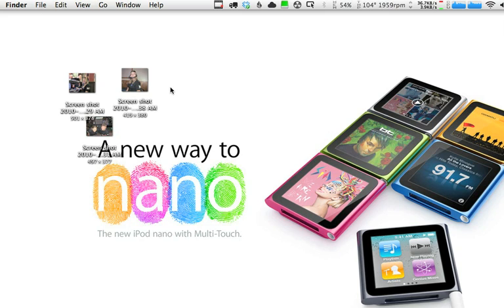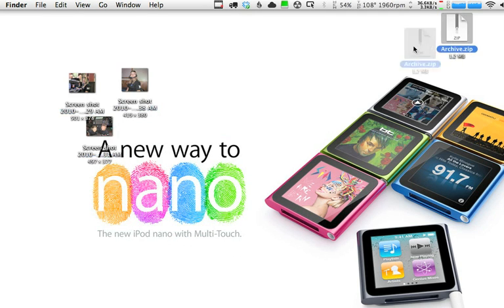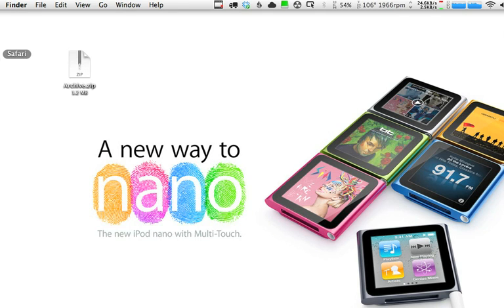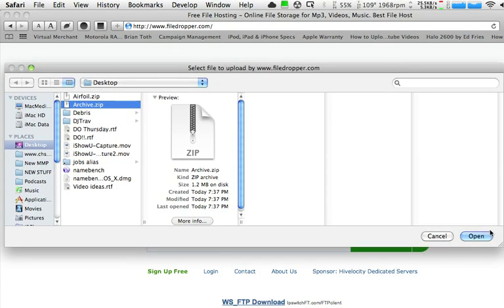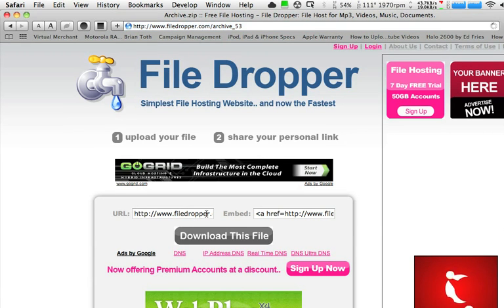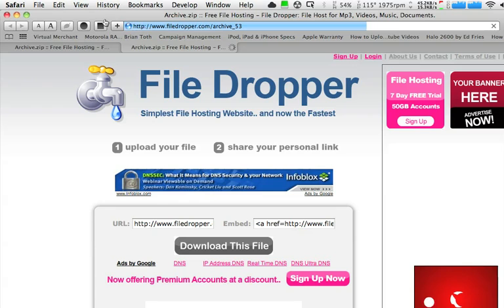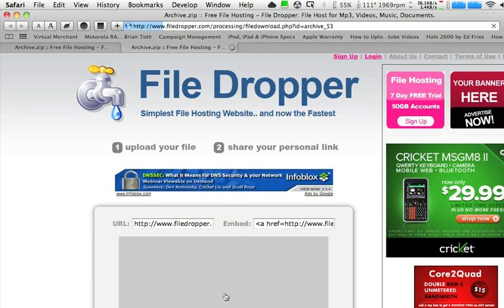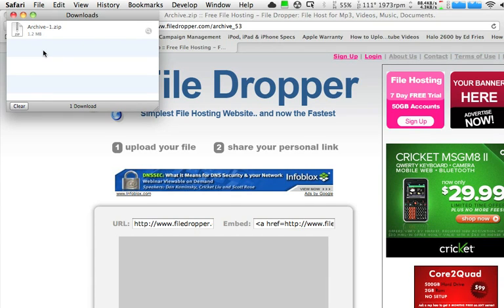Share big files with Filedropper.com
I show you how to use my favorite FREE online file sharing service, Filedropper.com